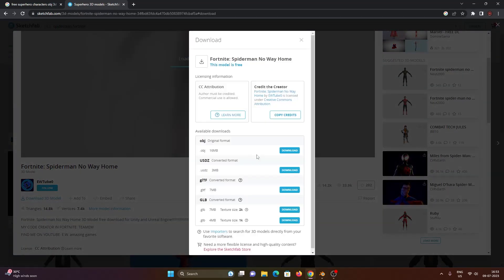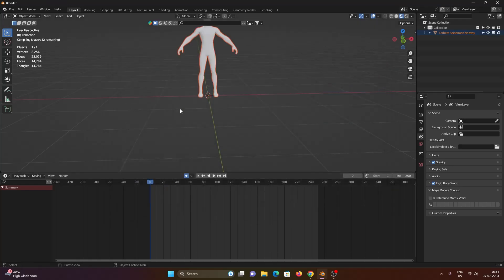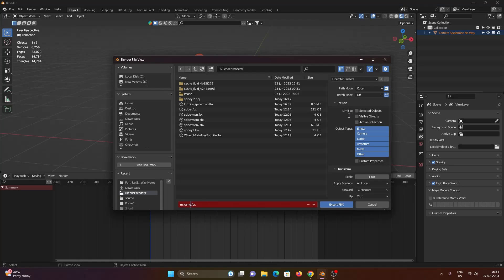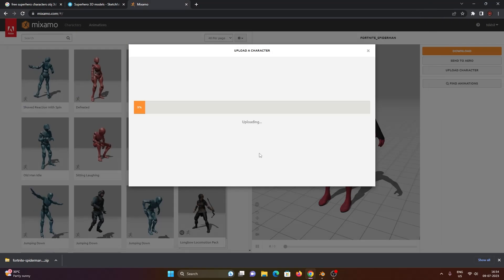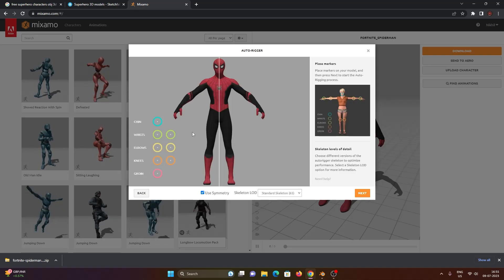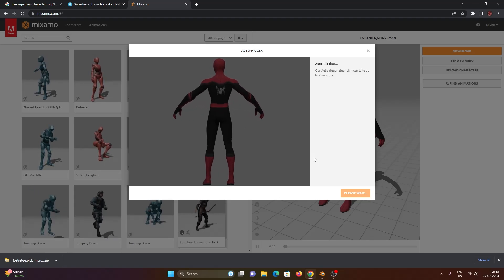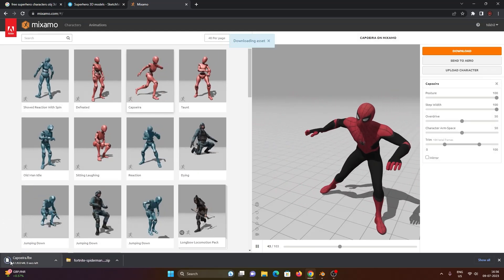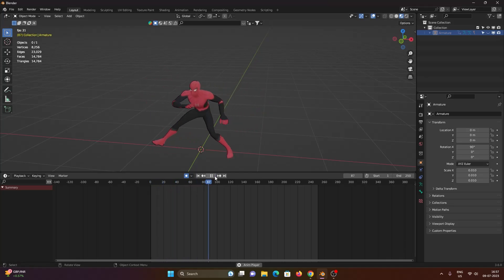Rig and animate Spiderman using Mixamo and Blender | Blender tutorial - Animate any character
Learn how to get a 3D character from Sketchfab, export it and use it on Mixamo and then animate and get it back on Blender.